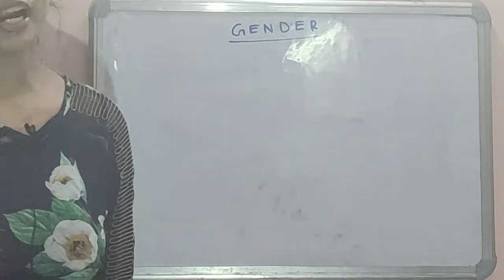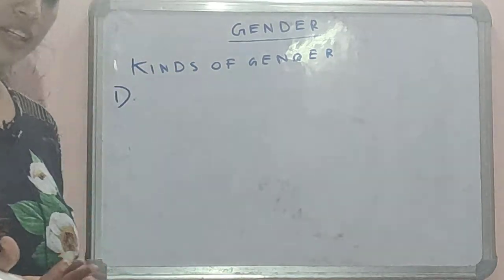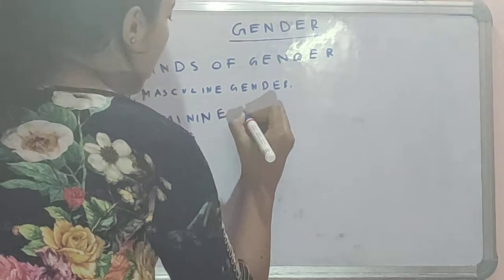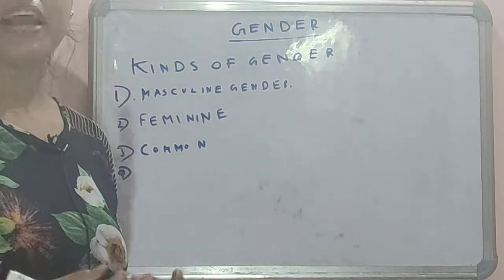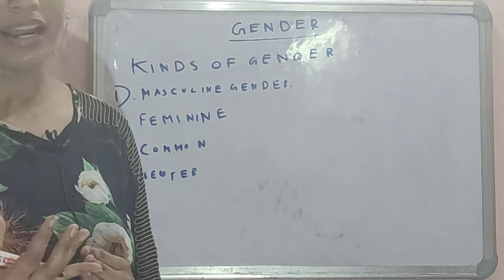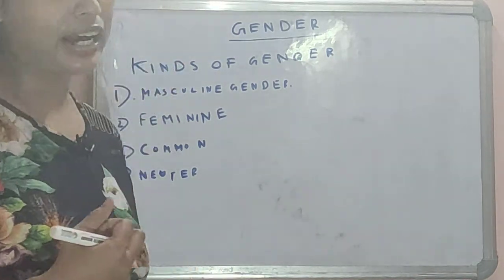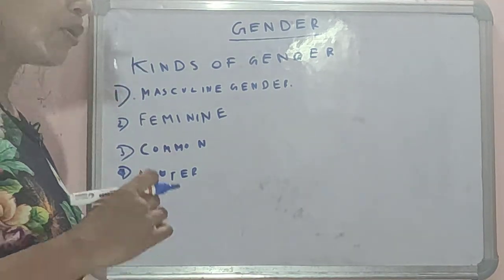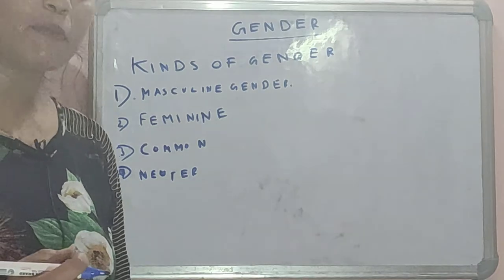Gender|What is Gender|Types of Genders|Masculine Gender Feminine Gender|Common Gender|Neuter Gender